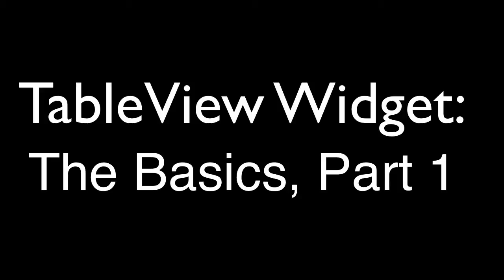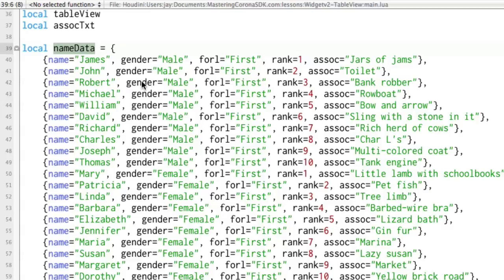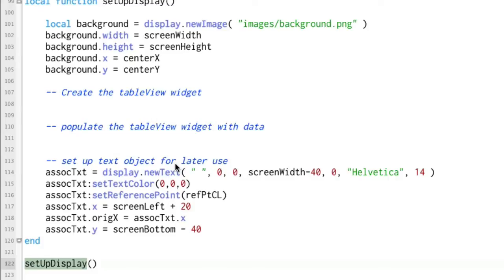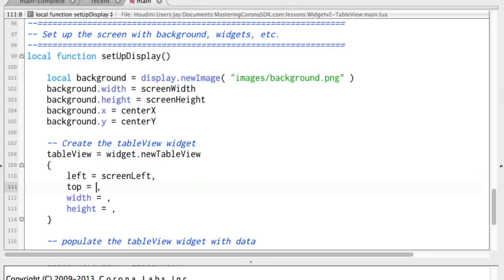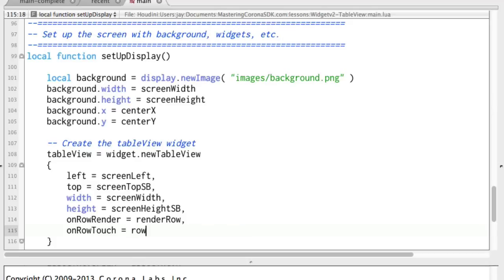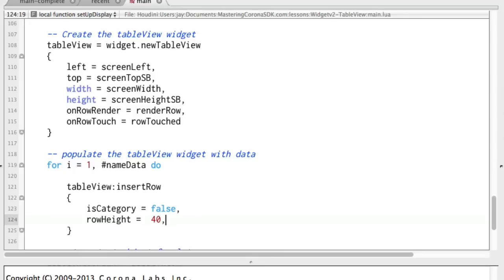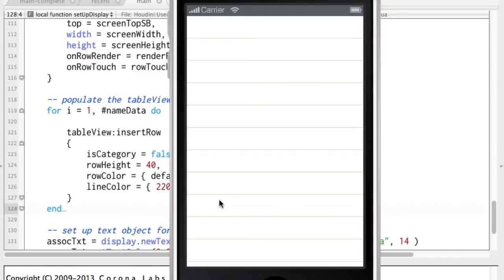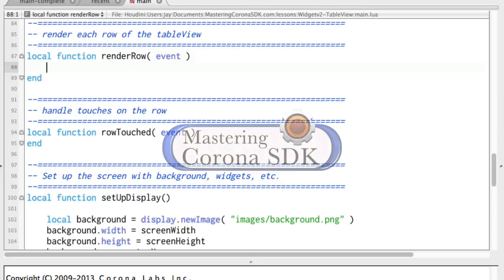TableView Widget in Corona SDK - Part 1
- This is part 1 of 3 videos that show the basics of creating a tableView widget using Corona SDK (the other 2 parts + other tableView videos are on the site linked here and are for members only).